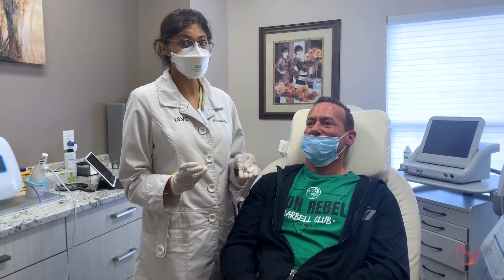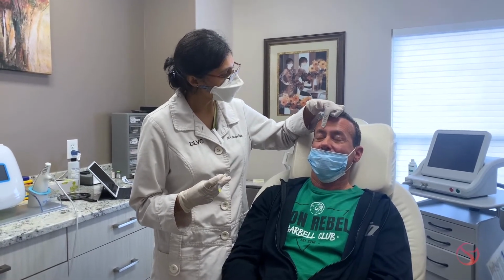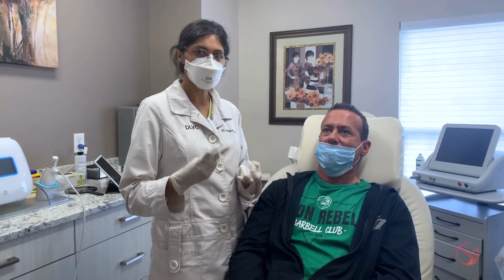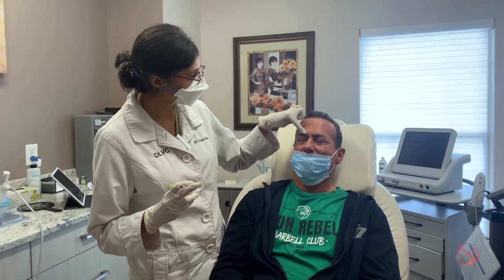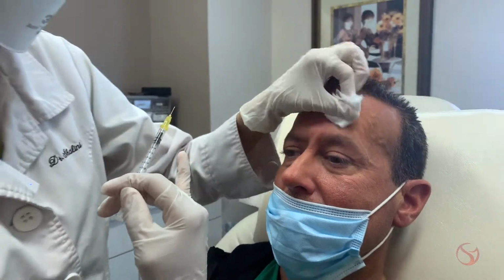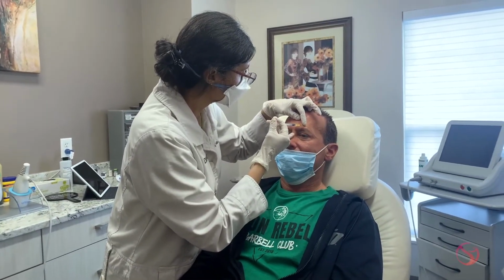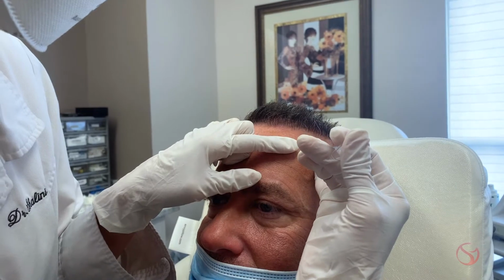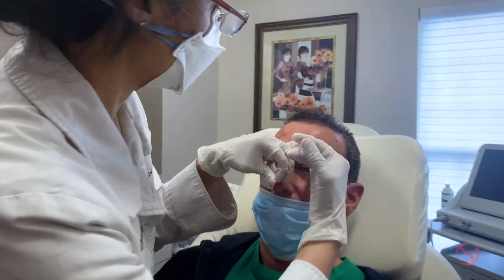Botox at the Dermatology Laser and Vein Center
Watch me perform a “Brotox” procedure on this wonderful patient! Botox is a great option for anyone looking to erase years off their face, and look refreshed, and rejuvenated. The procedure is quick, painless, and results typically last 3-4 months.

9505 Montgomery Road, Suite 201